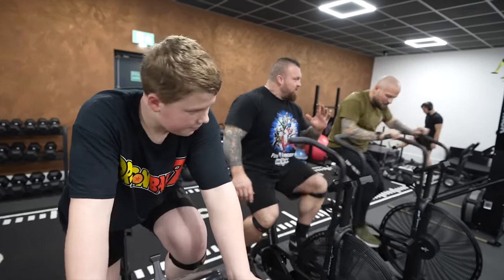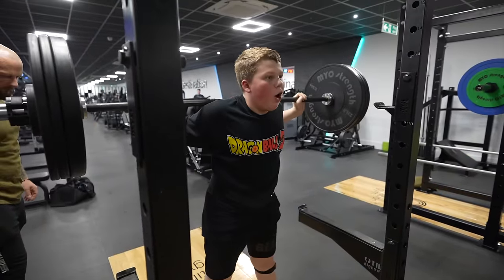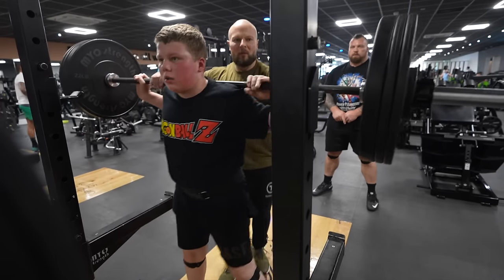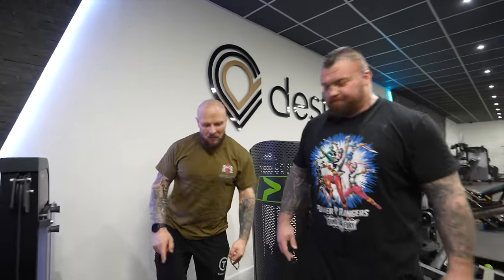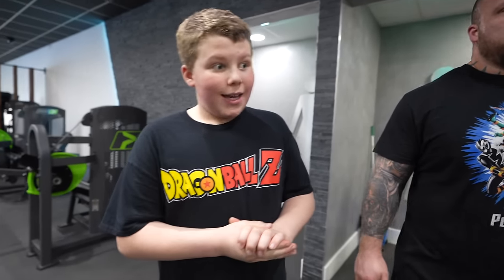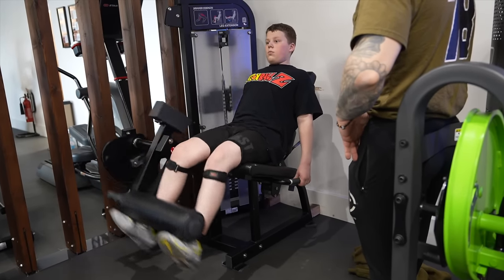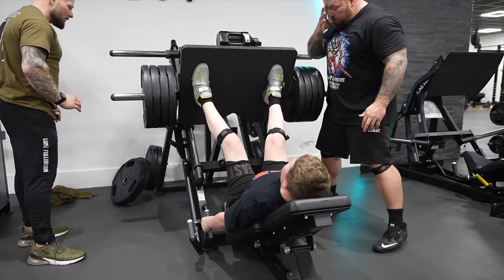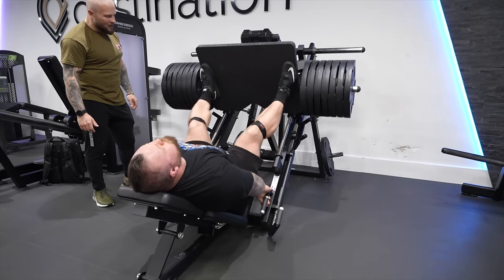11Yr Old HUGE Dropset on Leg Press!!! (250KG / 551lbs) ft. Eddie Hall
Today we're doing a HUGE LEG WORKOUT! With an insane leg press dropset

Struggling with your sleep? It's the key to building muscle, athletic performance, energy, mood & more. Try our " Big Z " advanced night time formula to optimise your bed time routine and BEAST through life! Shop using the link above.

Big Love
Team Beast